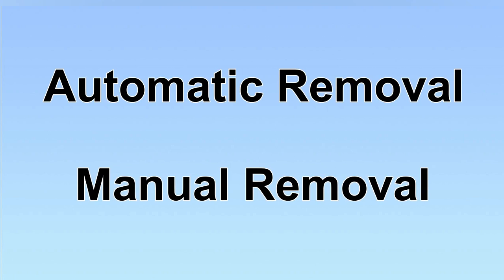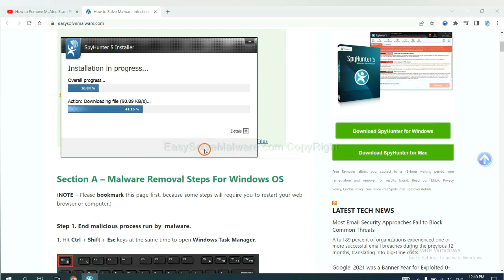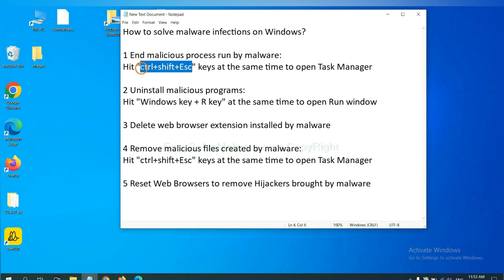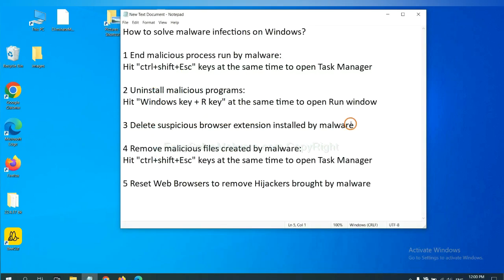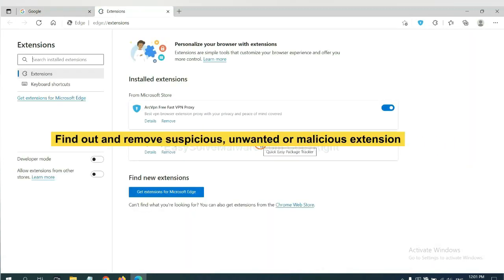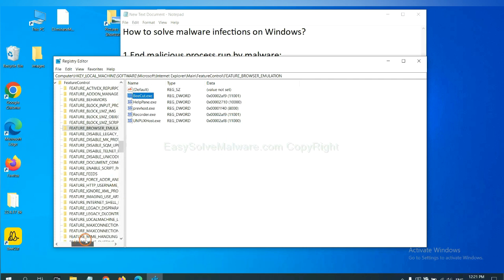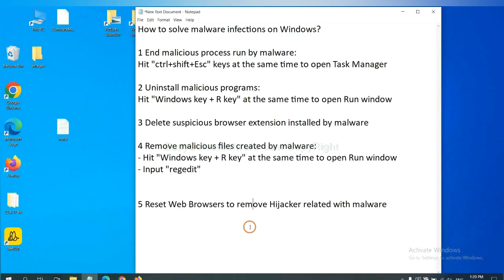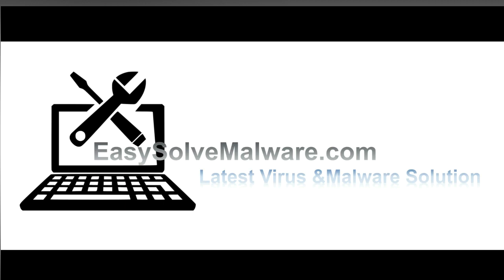Remove Trojan:Win64/Stealer!MSR Completely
This video will show you how to get rid of Trojan:Win64/Stealer!MSR Completely. Read details